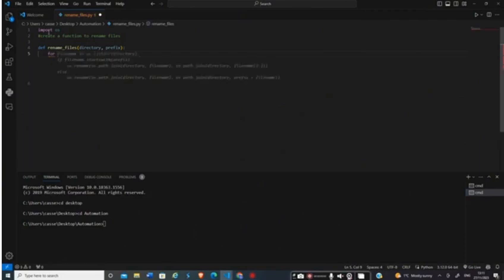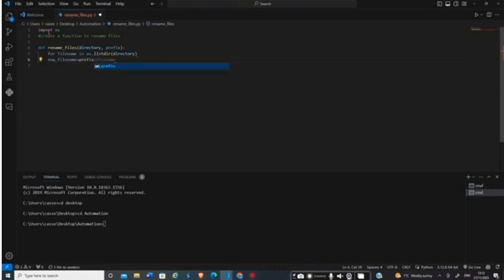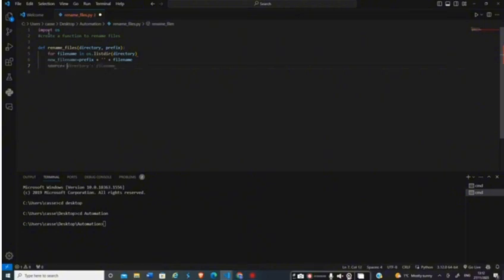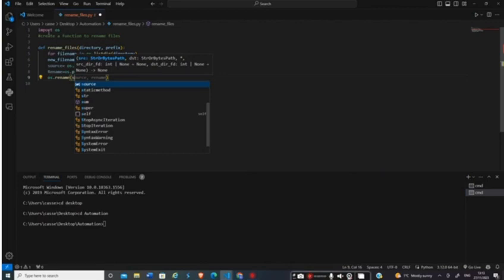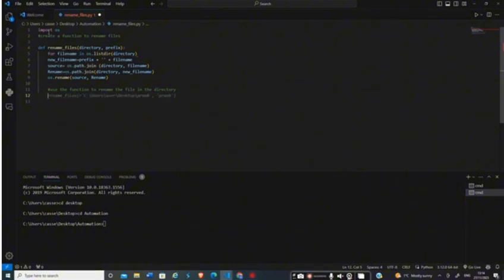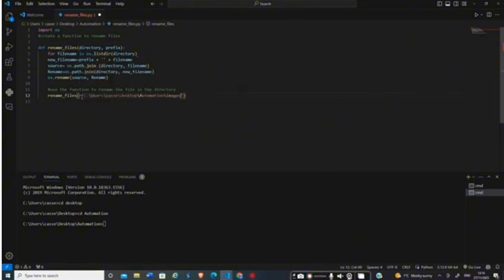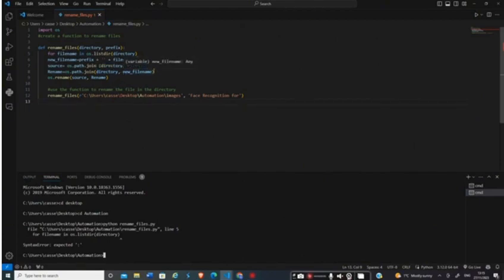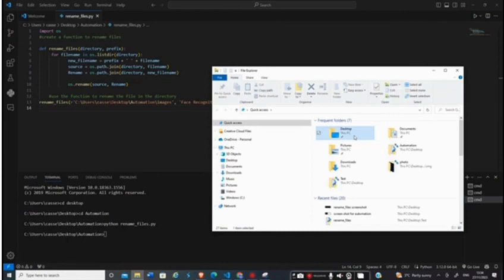Python Data Automation - Renaming Files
Utilising Python to automate a file renaming task.